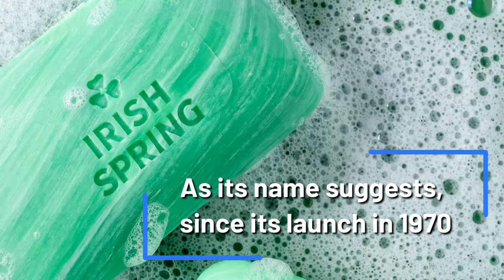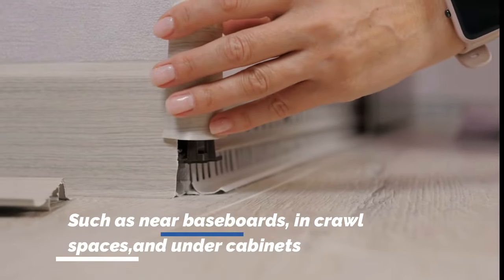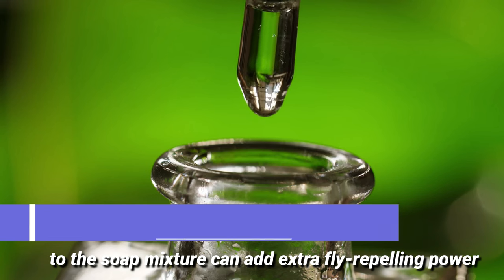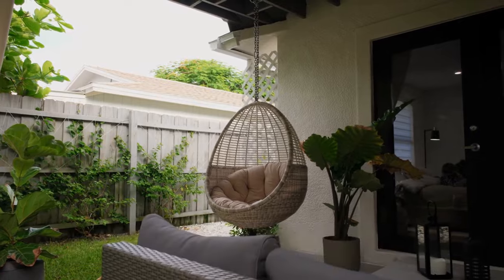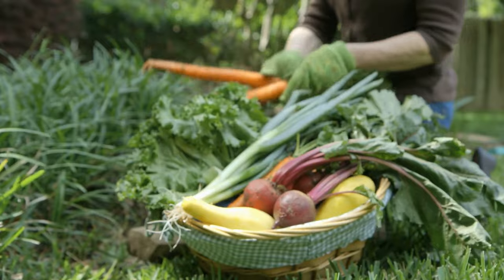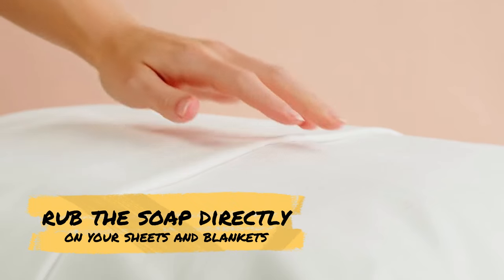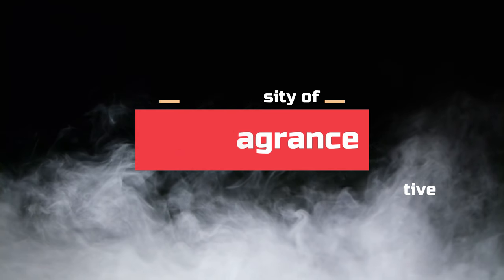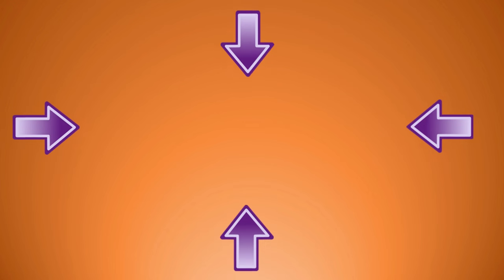How To Get Rid of Pests Using Irish Spring Soap -MICE, FLIES, MOSQUITOES, DEER, BEDBUGS, SNAKES, etc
How To Get Rid of Pests Using Irish Spring Soap
As its name suggests, since its launch in 1970, Irish Spring Soap has primarily been used as a deodorant soap.
However, due to its strong scent and essential oils it's found another, more unorthodox use, as an insect repellent.
There have been other varieties of the soap released, in varying scents and forms, but the original deodorant bar is the only one said to have repellent properties.
Over time people have started using the product in a number of creative ways, to repel pests.
This video will show you the best ways to use Irish spring soap to get rid of unwanted pests.
1.
Repelling mice.
Mice are notorious for finding their way into our homes, especially during the colder months.
One of the most common uses of Irish Spring soap is as a mouse repellent.
Some people swear by placing bars of Irish Spring soap in areas where mice are known to frequent, such as in basements, garages, and around outdoor sheds.
Here’s how to use it:   Place small chunks of Irish Spring soap in areas where mice are likely to enter, such as near baseboards, in crawl spaces, and under cabinets.
Refresh the soap every few weeks to maintain its effectiveness.
You can also Use a cheese grater to create smaller soap pieces.
Combining Irish Spring soap with steel wool for added mouse-proofing power also works well.